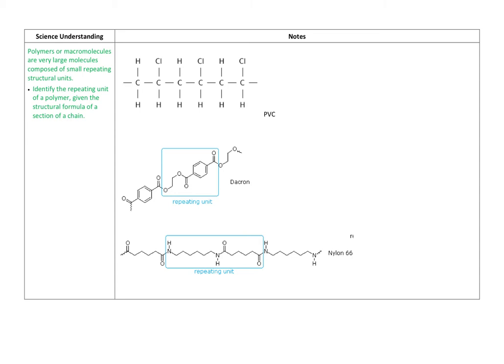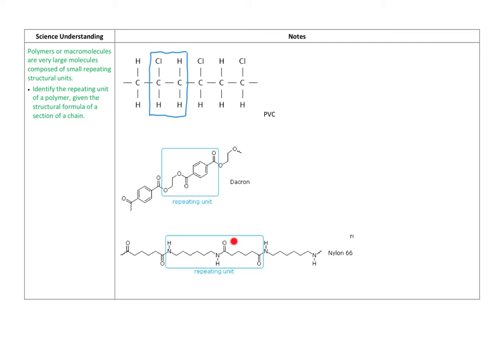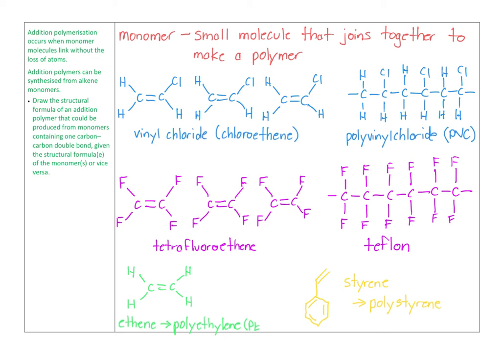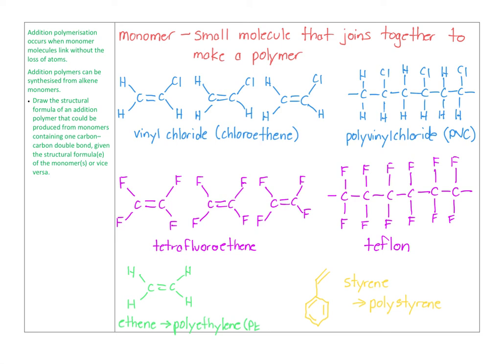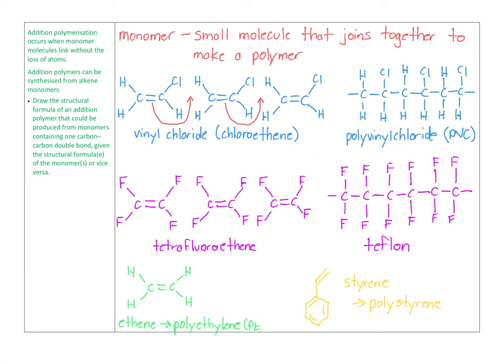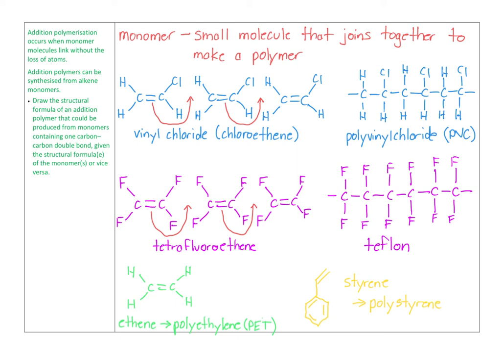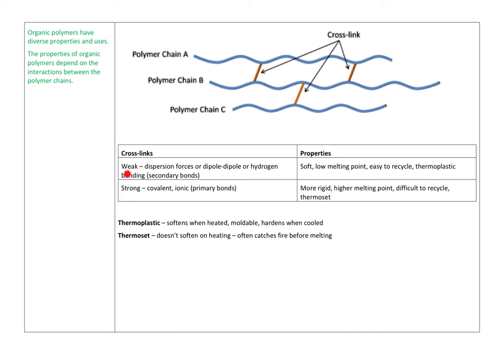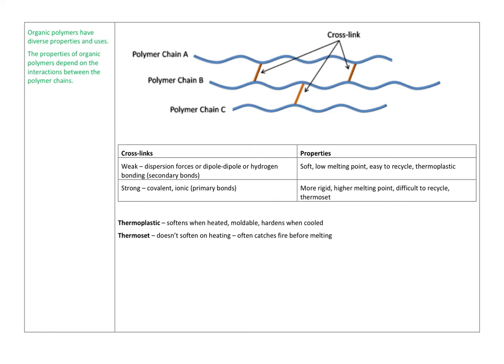Episode 13E - SACE Stage 1 Chemistry - Hydrocarbons - Part E - Polymers